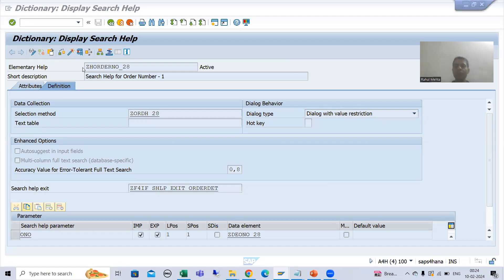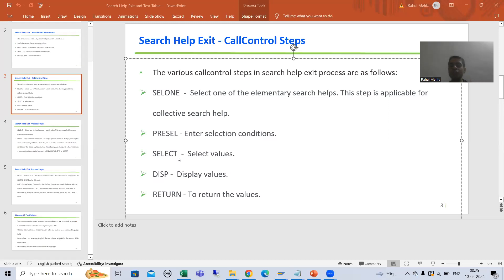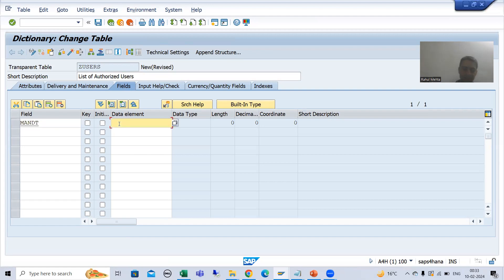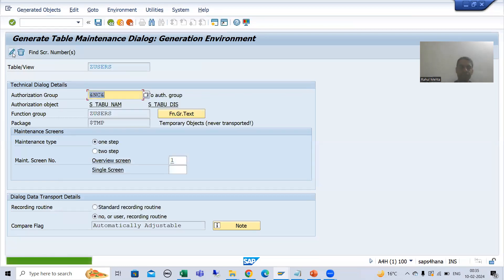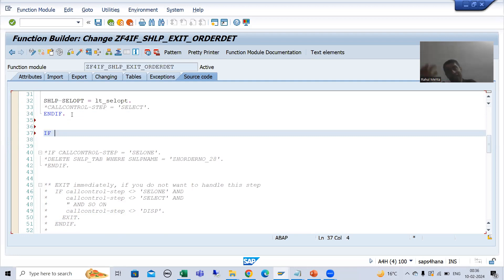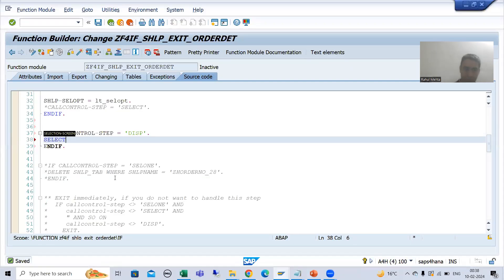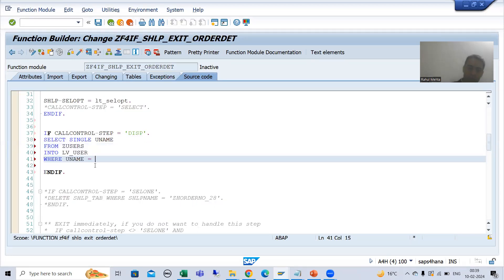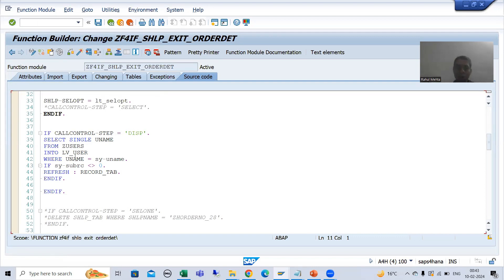24 - Additional ABAP Concepts - Search Help Exit - CallControl Steps - DISP Part1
-Took the Requirement Which Will be Achieved by DISP Step of CallControl.
-Creation of a Table Based Upon the Requirement.
-Written the Logic in the DISP Step of CallControl.